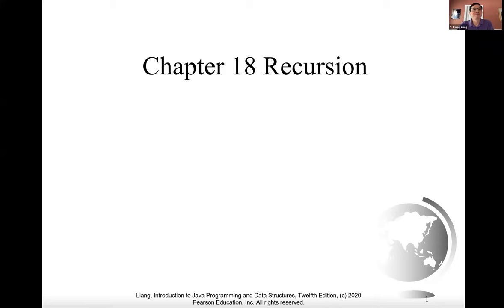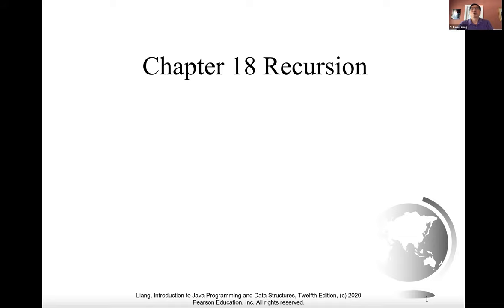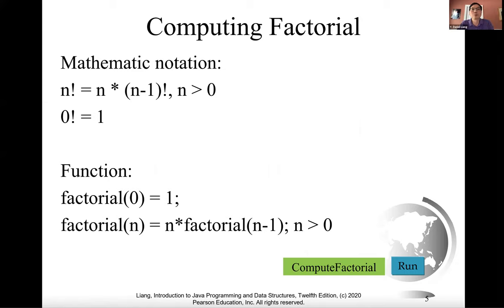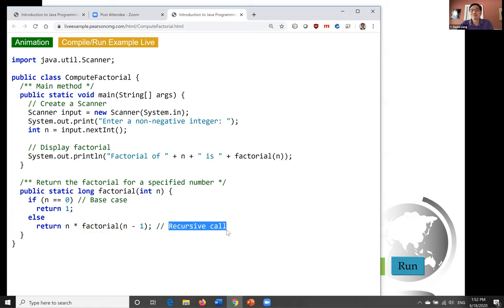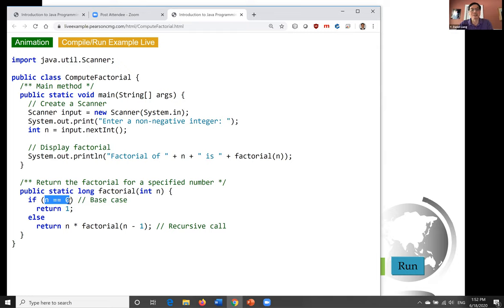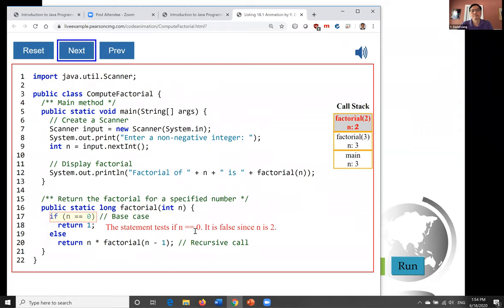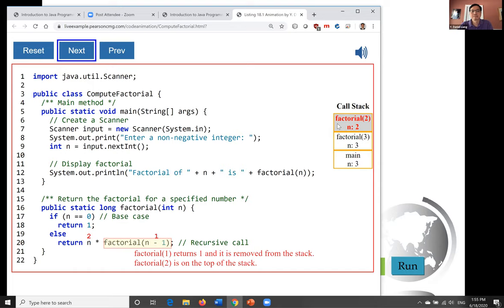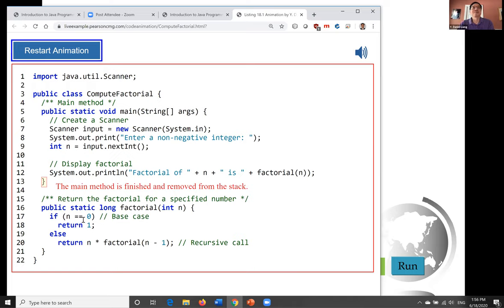Daniel Liang Java Sections 18.1 and 18.2